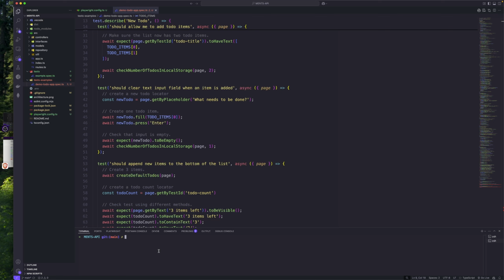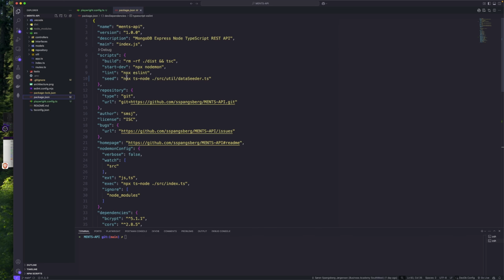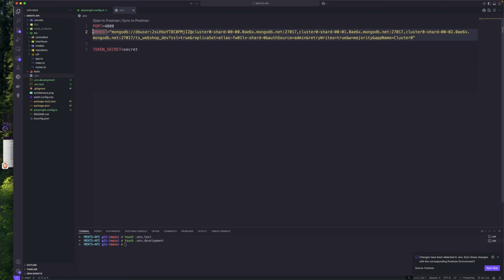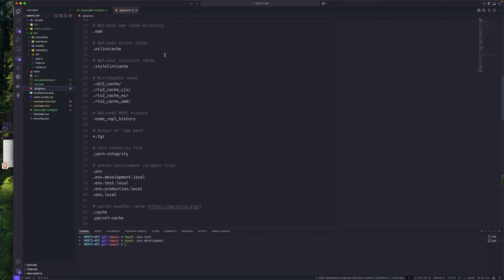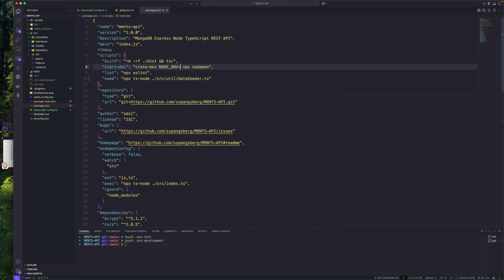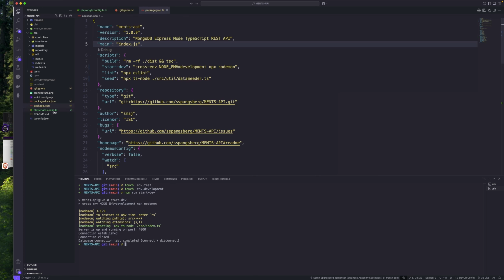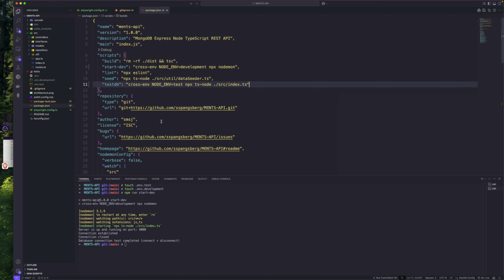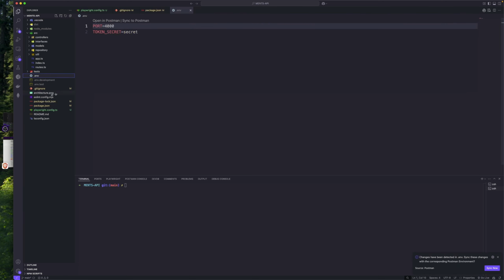Testing a REST API with Playwright - 03 - Config Setup etc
In this video series I demonstrate how you can perform automated testing on a REST API with the open source test framework Playwright.
The API is developed using MongoDB-Express-Node-TypeScript.